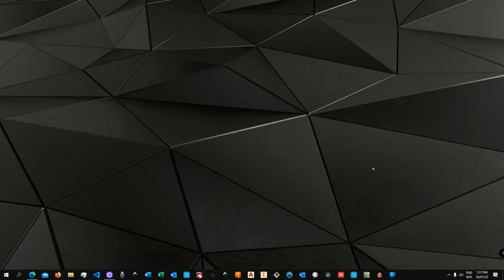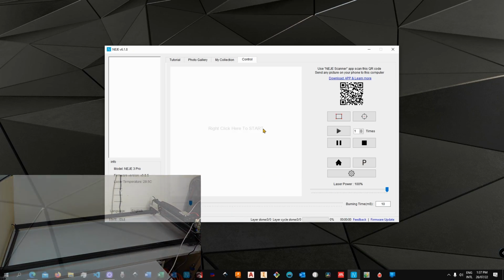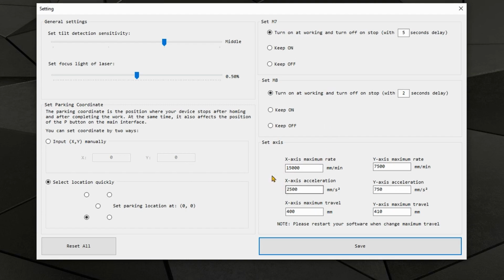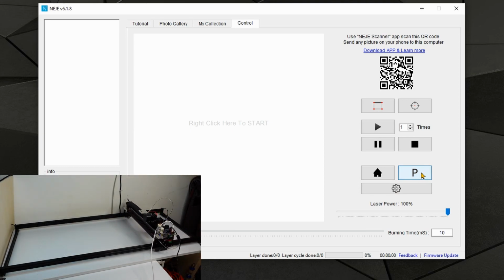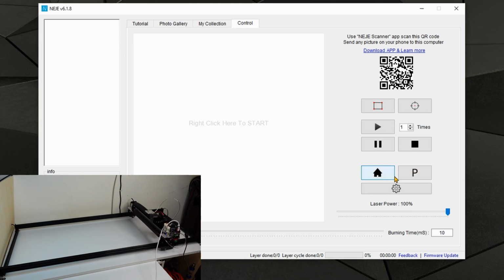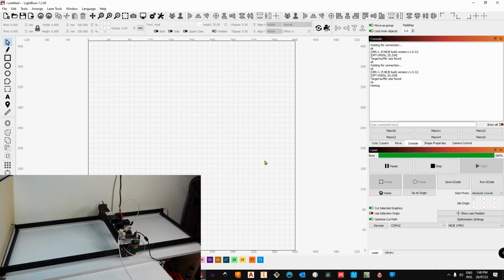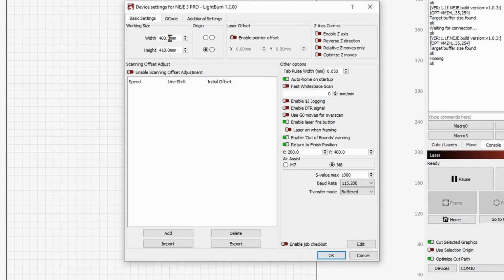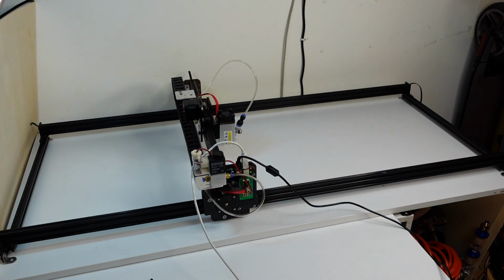Laser Engraver Extension Kit from Neje | Lets expand NEJE 3 PRO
In this video, I will show you how to install the NEJE extension Kit on your NEJE 3 PRO, then how to set up the Software.

The machine in the video is the new NEJE 3 PRO with the A40640 Laser Module.

Atomstack
X30 33W Laser
Amazon

NEJE
NEJE 4 Max
NEJE 4 Max
Amazon

XTOOL
Official – All Machines

Timestamp
00:00 Start
02:46 Disassembly
04:27 Installation
12:32 Software setup
15:45 End